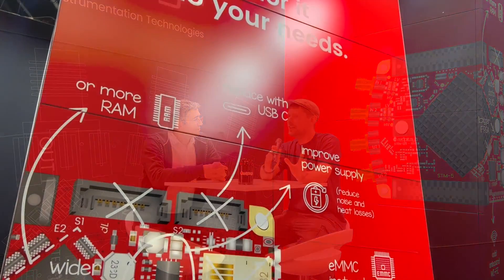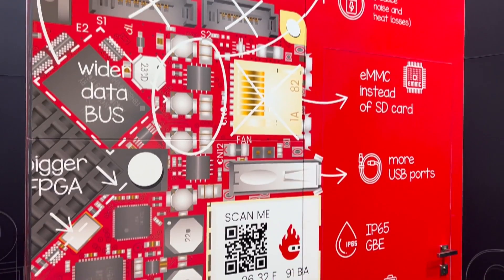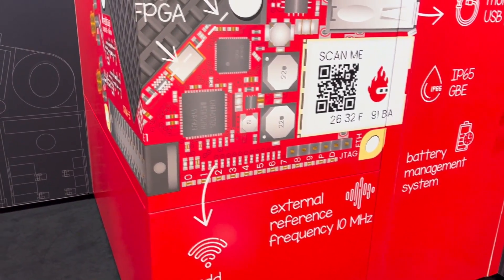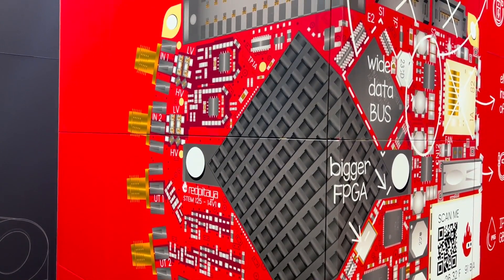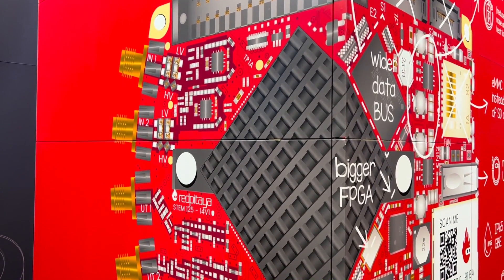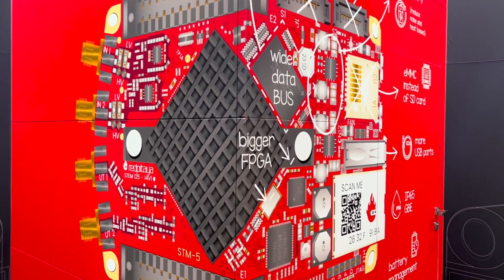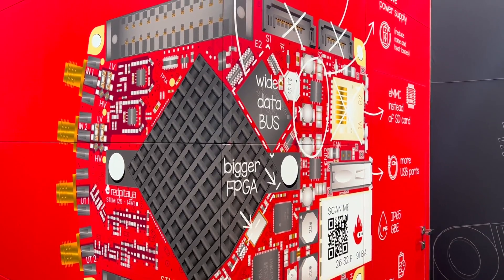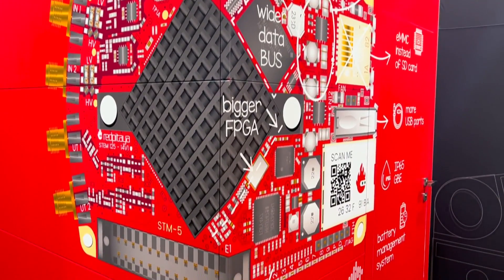Embedded World 2023: An Interview with Red Pitaya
We've been familiar with Red Pitaya for a while now, and their FPGA-driven "Swiss Army Knife for Engineers" hardware lives up to the title. Each of their boards can replace a large portion of lab equipment for engineers, acting as an oscilloscope and signal generator, spectrum analyzer, Bode analyzer, logic analyzer, LCR meter, and vector network analyzer.

The original Red Pitaya boards feature two inputs (which are independently clocked without sharing resolution) and two outputs. Now, they are adding to the original lineup with two new products based on customer feedback on what they'd like to see. One 4-input variant, and another which, in theory, will allow an unlimited number of input and output channels!

▬ Support us! ▬▬▬▬▬▬▬▬▬▬